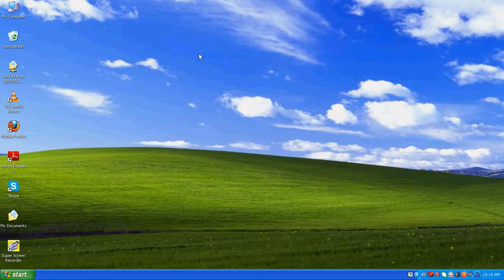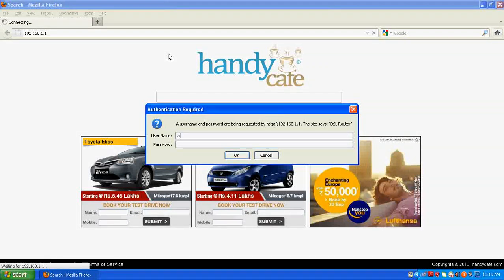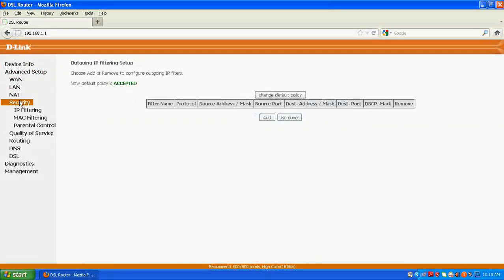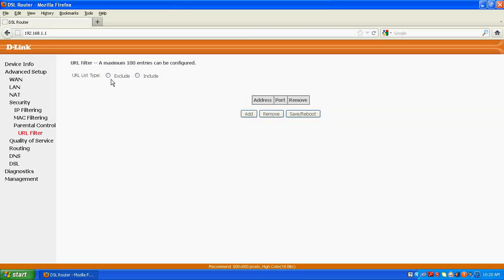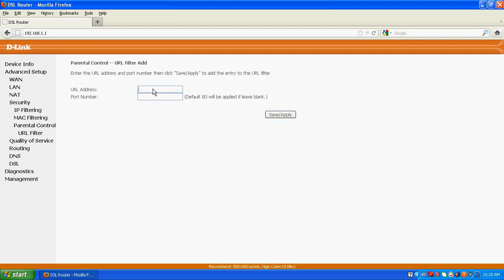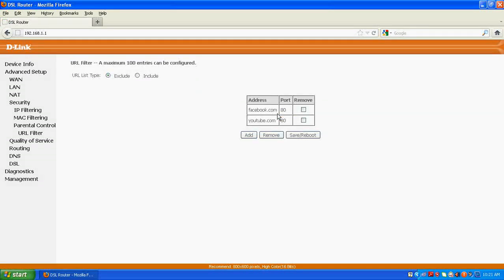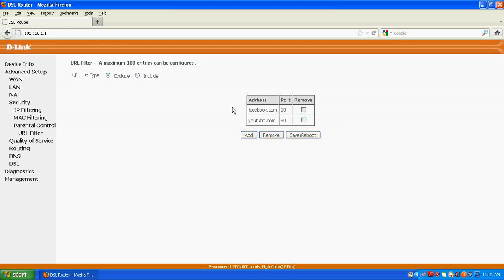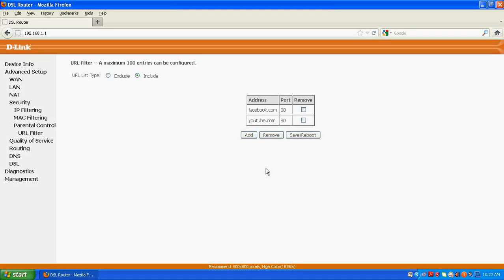how to filter website in office to be used on work stations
know how to block websites via doing settings in dlink or net grar router as a result it will automatically block certain websites on every pc or laptop or device connected over lan or wifi  , whether they are using any operating system windows xp or windows 7 or 8 , router will block acess to those websites in each browsers as well , you will not be able to open in google chrome or mozilla Firefox or opera .Simple way to block certain websites i.e facebook , youtube etc in office and school computers , LAN Network. Also this video tutorial will explain - how to allow only certain websites to be accessed in office , school , computers